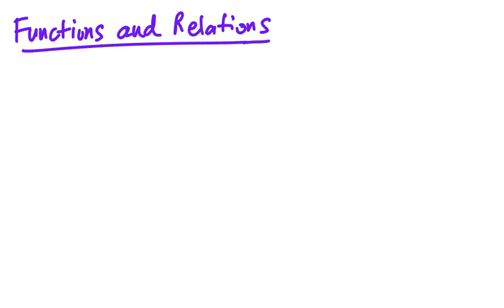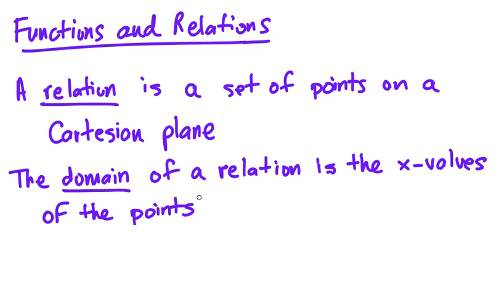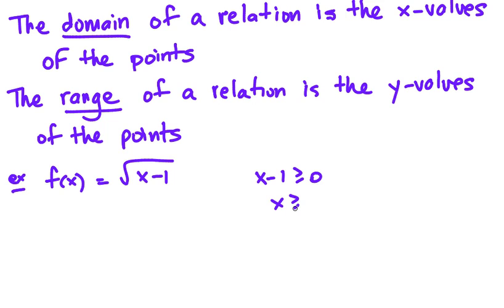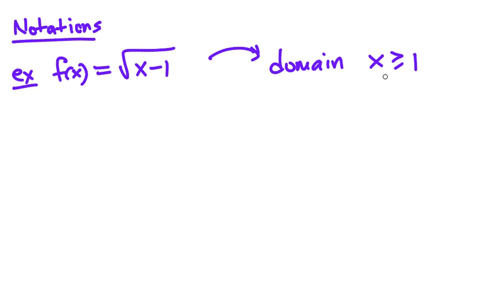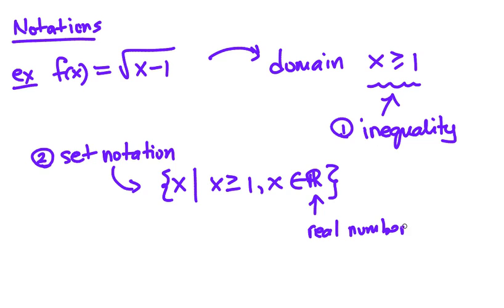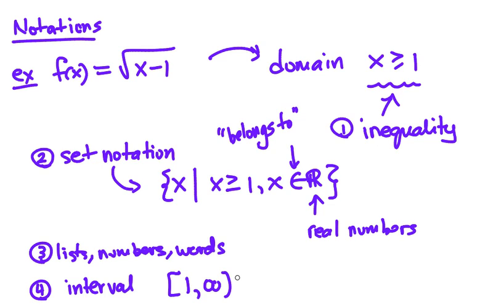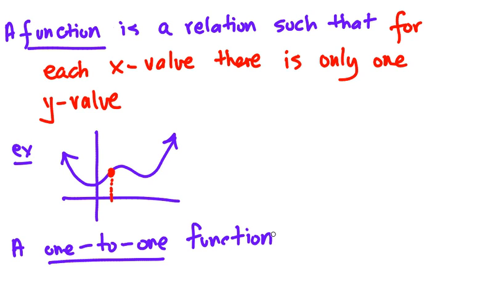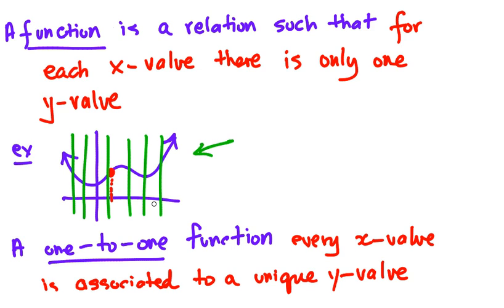PC 12 Lesson Functions and Relations